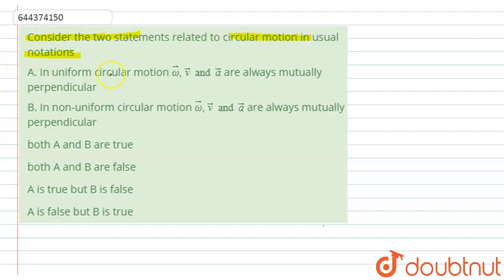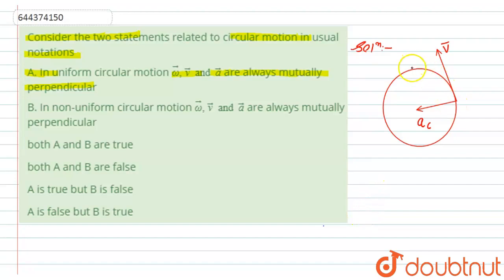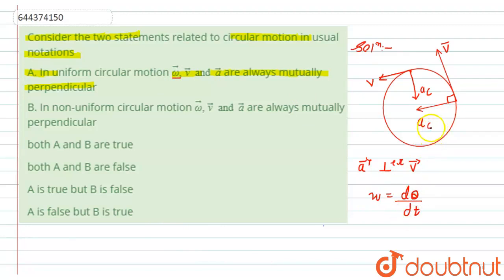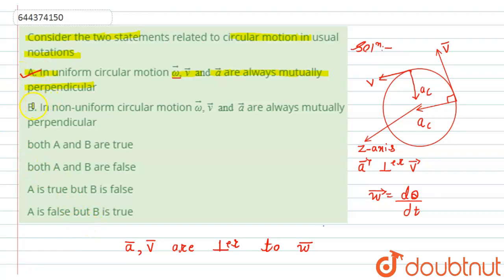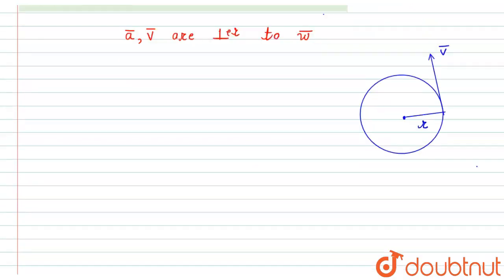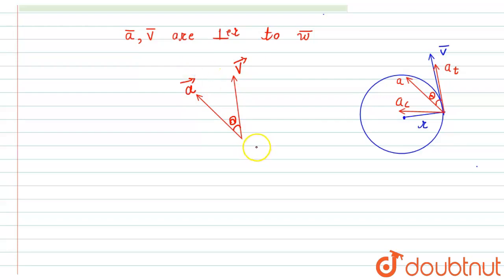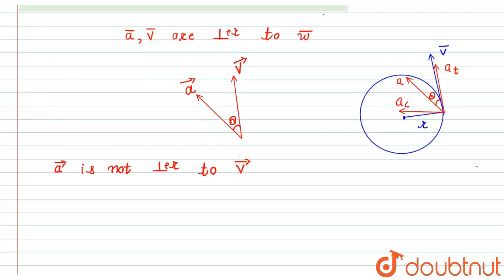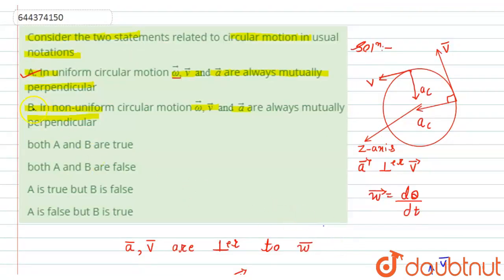Consider the two statements related to circular motion in usual notationsA. In uniform circular ...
Consider the two statements related to circular motion in usual notationsA. In uniform circular motion vec(omega), vec(v) and vec(a ) are always mutually perpendicular B. In non-uniform circular motion vec(omega) ,vec(v) and vec(a)  are always mutually perpendicular
Class: 12
Subject: PHYSICS
Chapter: MOTION IN A PLANE
Board:IIT JEE

👉 Have Any Query? Ask Us.